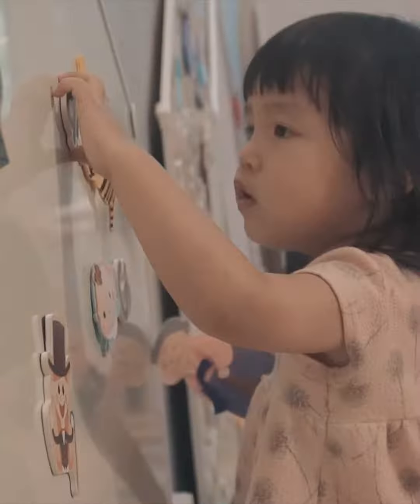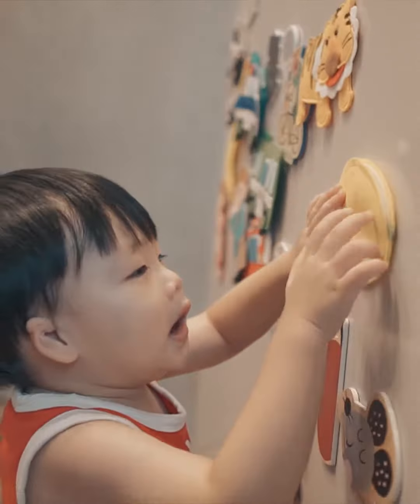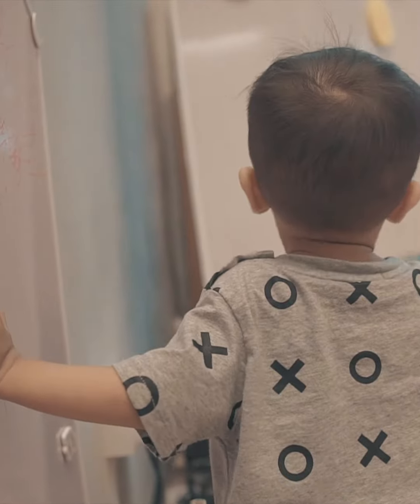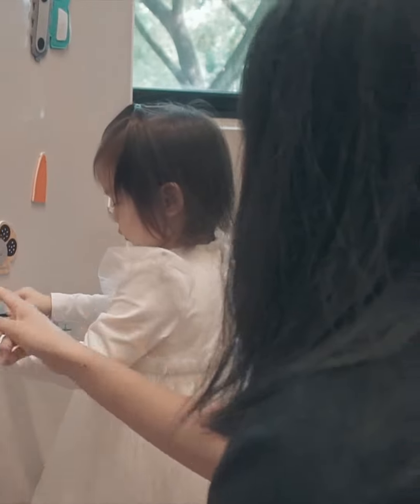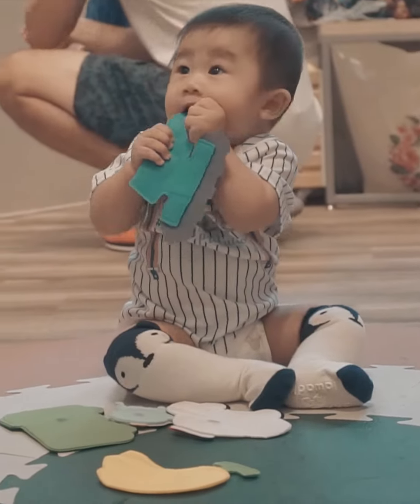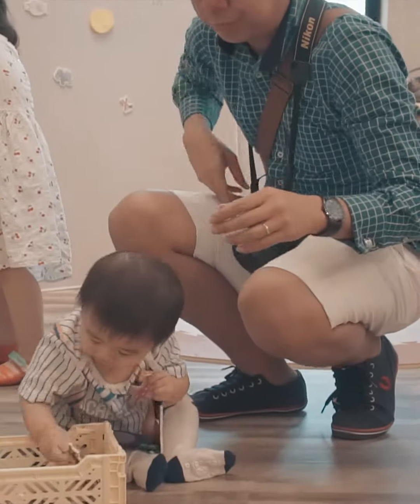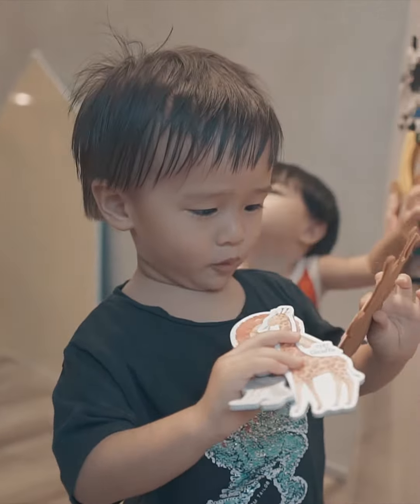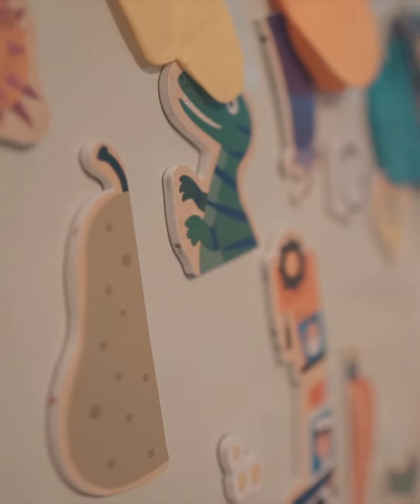ToppingsKids 1st Anniversary m